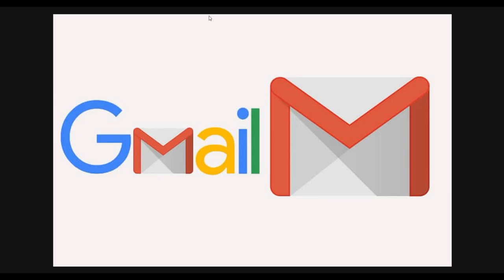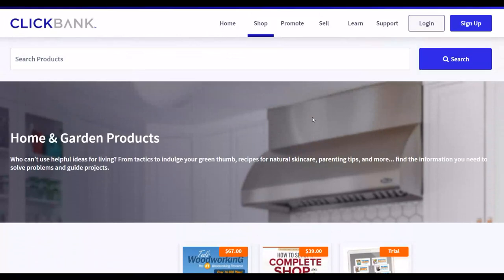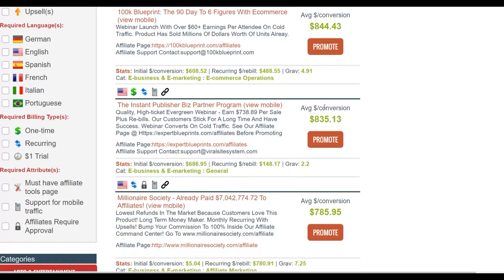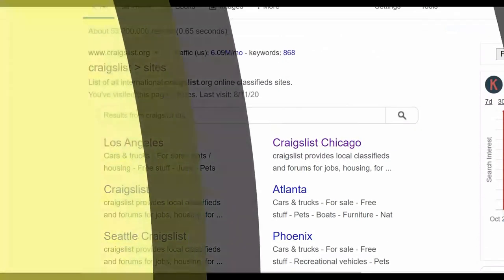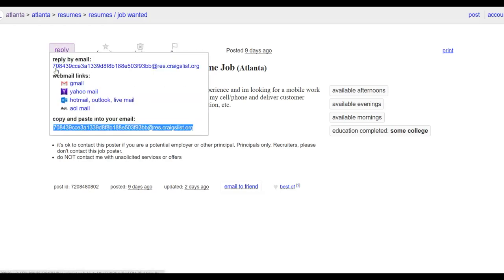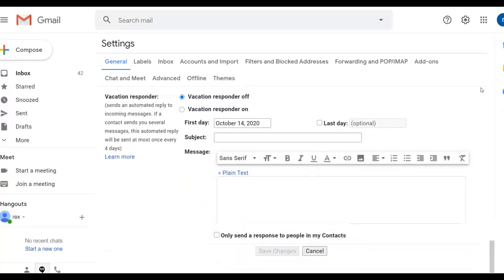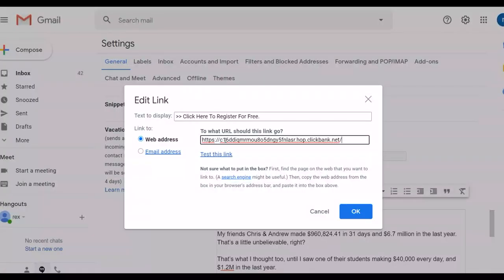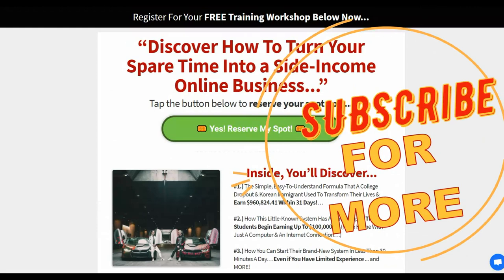💲Earn $460/Day From Clickbank Reading FREE Emails Worldwide - Clickbank 2021🔥